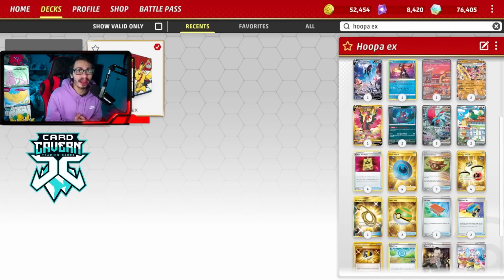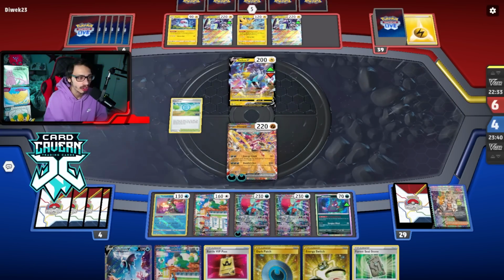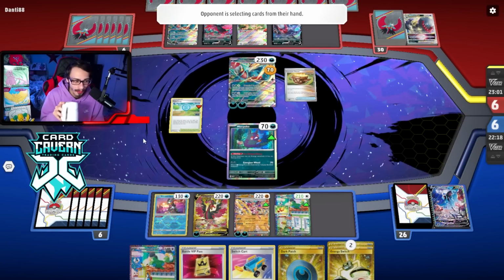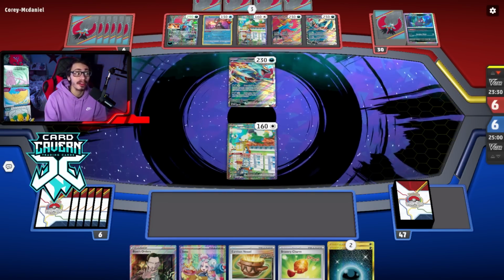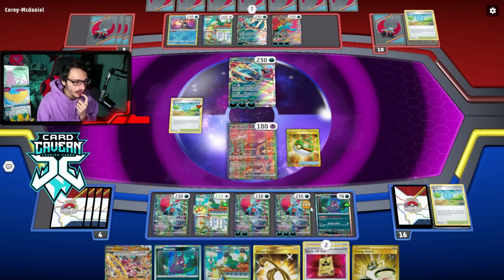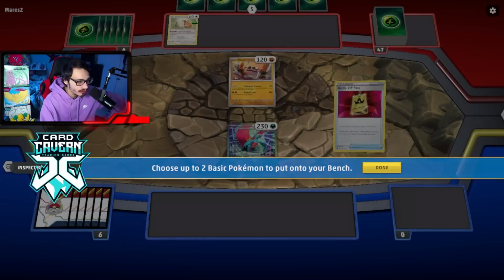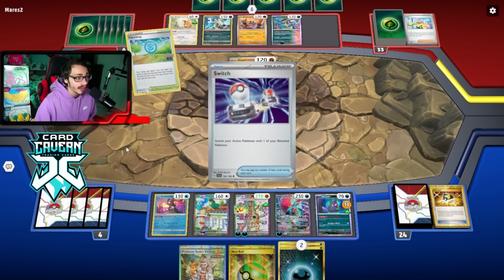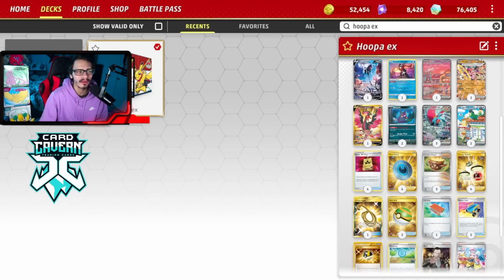Hoopa ex Is A GREAT Addition To Turbo Roaring Moon! Fighting Type Coverage! Paradox Rift PTCGL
In today’s Pokemon TCG Live video i play my Roaring Moon ex deck that also plays Hoopa ex as a pretty great addition to the deck as Hoopa i think is better as a support attacker!

Pokémon: 9
2 Hoopa ex PAR 98
1 Morpeko PAR 121
3 Roaring Moon ex PAR 124
2 Squawkabilly ex PAL 169
1 Galarian Moltres V CRE 97
1 Radiant Greninja ASR 46
1 Mew ex MEW 151
1 Lumineon V BRS 40

Trainer: 15
2 Boss's Orders PAL 172
2 Switch Cart ASR 154
1 Escape Rope BST 125
4 PokéStop PGO 68
1 Forest Seal Stone SIT 156
4 Professor Sada's Vitality PAR 170
2 Nest Ball SVI 181
1 Pal Pad SVI 182
4 Battle VIP Pass FST 225
3 Ultra Ball SVI 196
2 Bravery Charm PAL 173
4 Energy Switch SVI 173
1 Iono PAL 185
4 Dark Patch ASR 139
3 Earthen Vessel PAR 163 PH

Energy: 1
10 Basic {D} Energy BUS 168